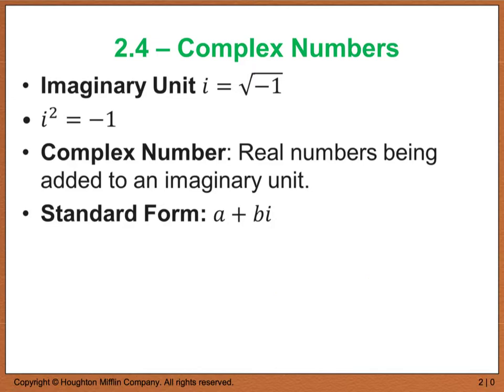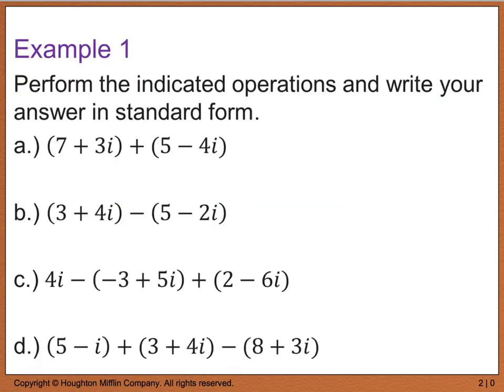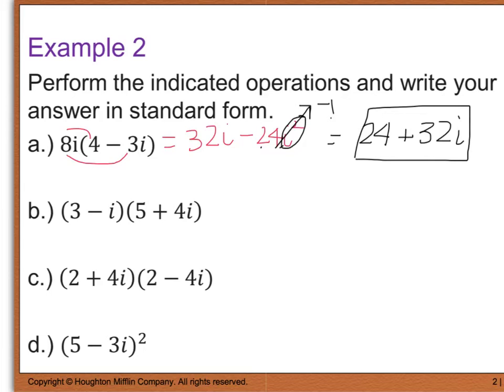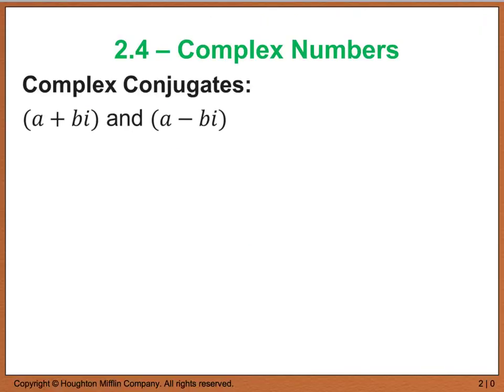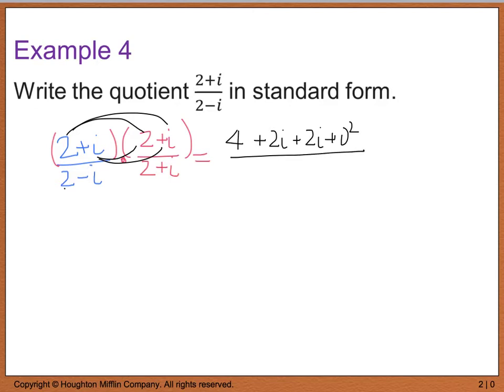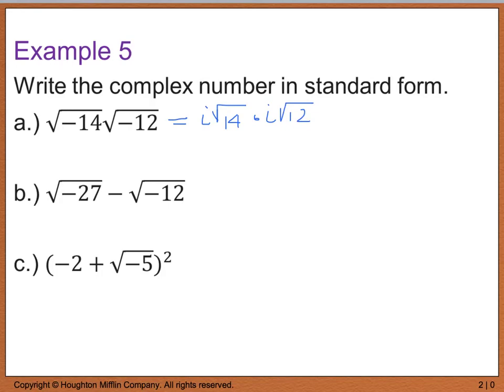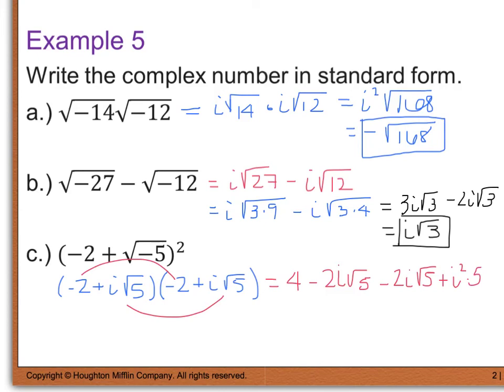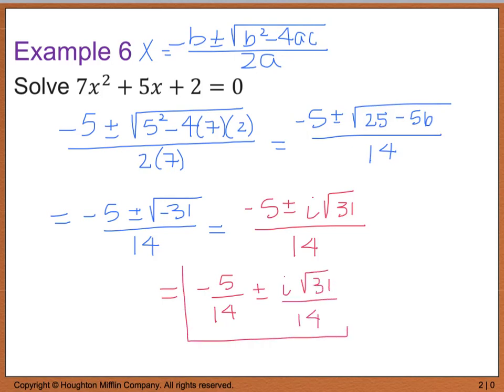Precalc 2.4 Complex Numbers